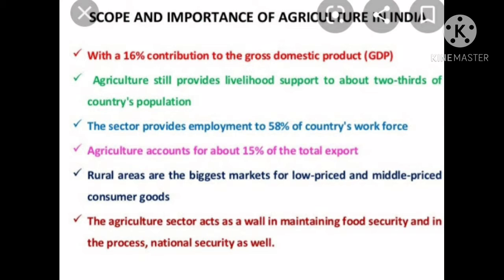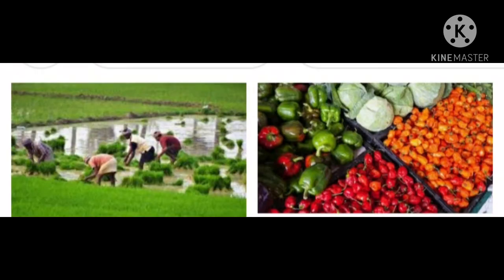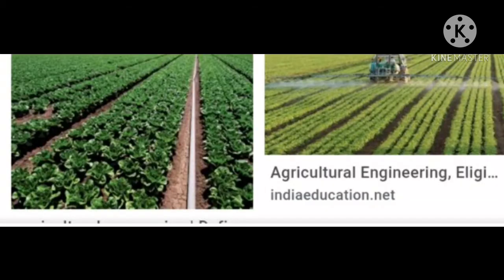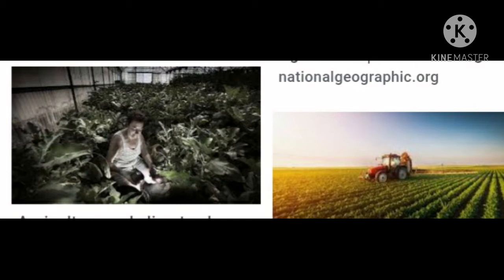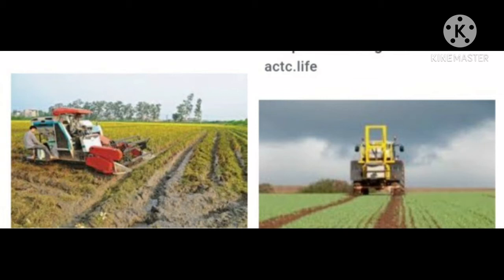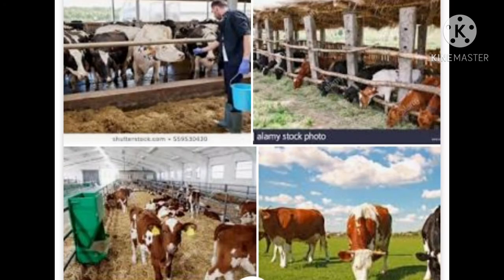7 January 2021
SUBJECT-GEOGRAPHY

STD-7TH

9.AGRICULTURE  (PART 1).